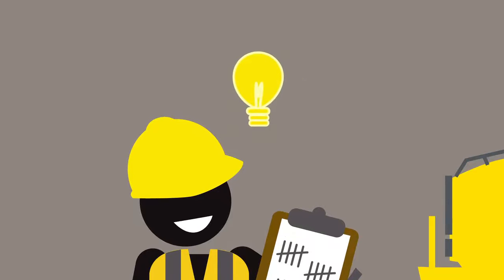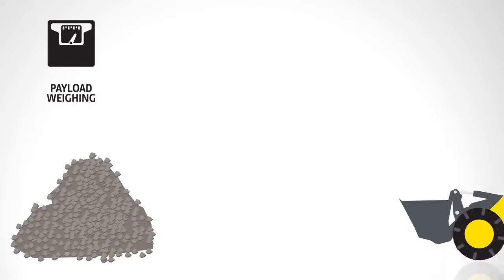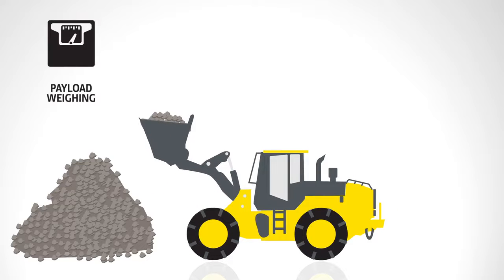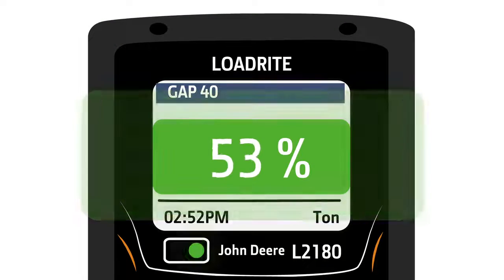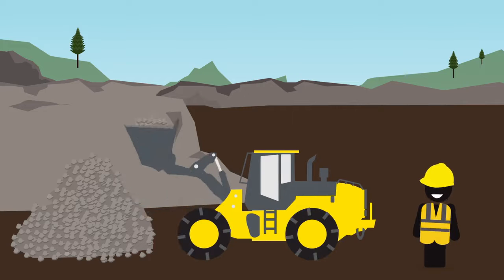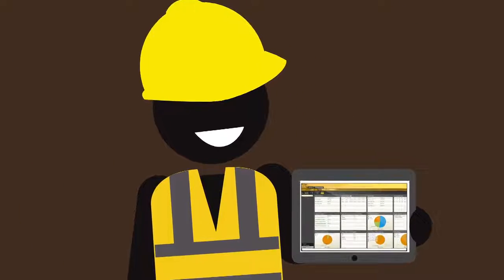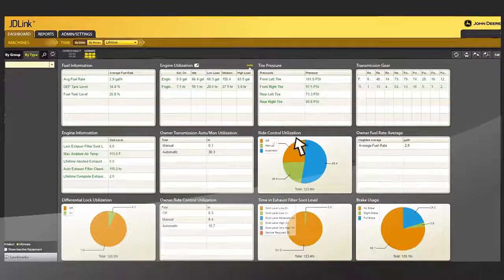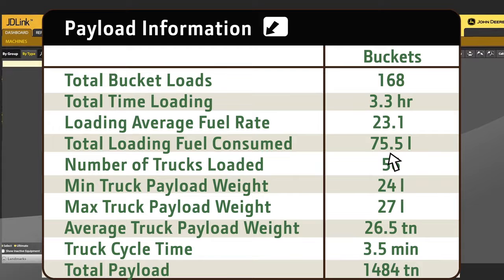Payload Weighing Load More Precisely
What Can I Do With Payload Weighing?
- Check reports at the beginning or end of shift to check on daily productivity
- Confirm that daily productivity is on target
- Calculate tonnage per hour
- Identify areas of improvement for operators
- Manage inventory by product type and match with customer demand
- Evaluate performance to contract
- Select attachments such as buckets to align with changes in bucket-fill factor